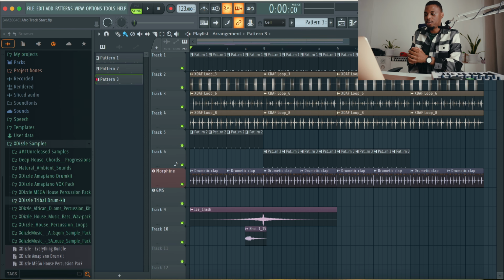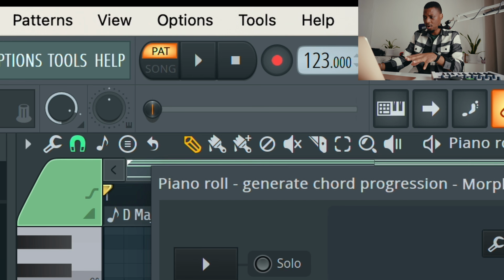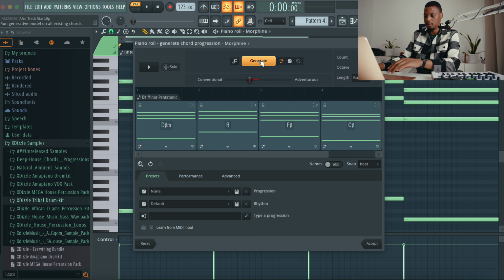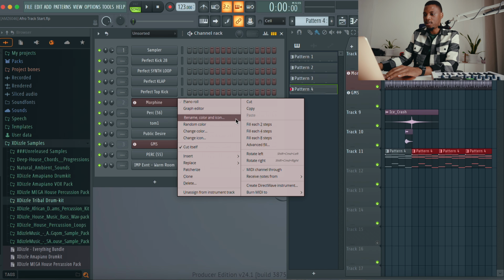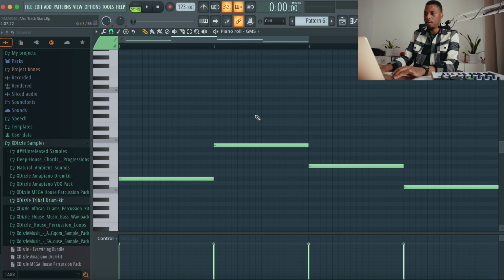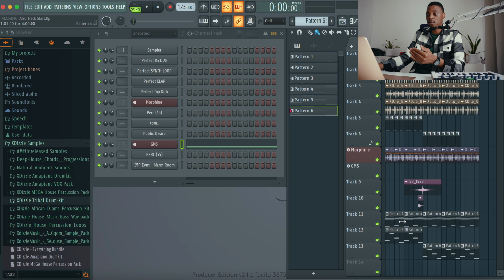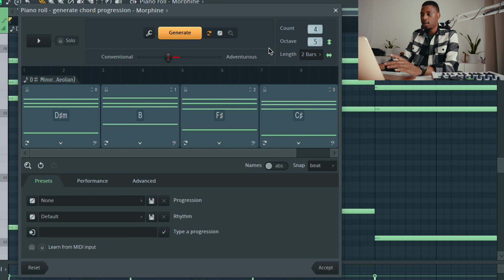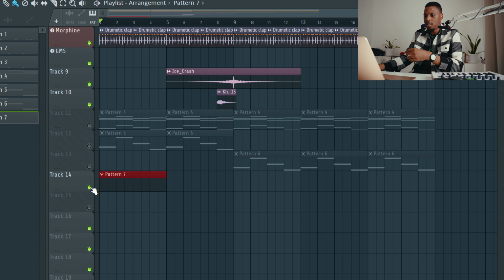FL Studio Chord Generator Tool Is INSANELY GOOD!